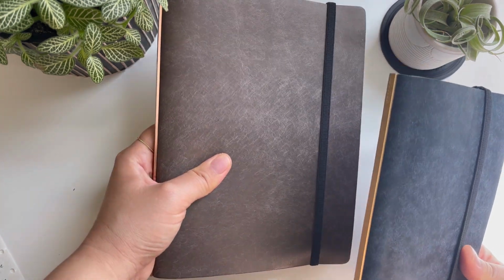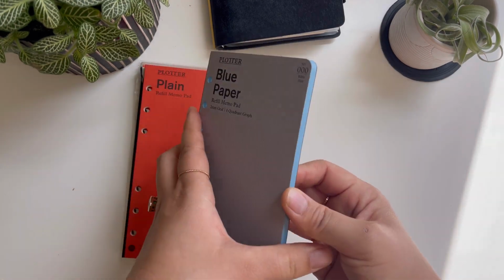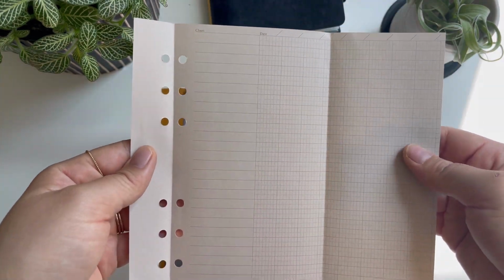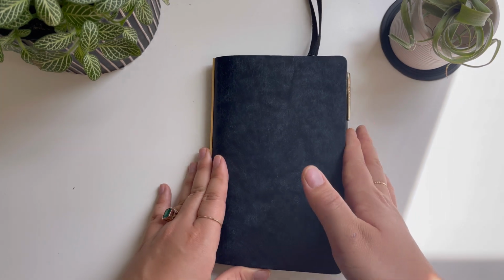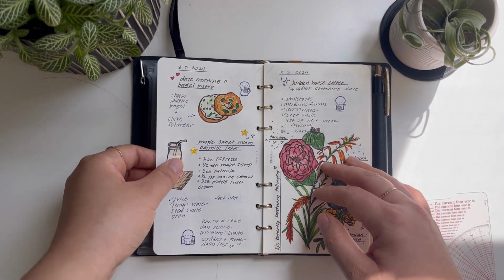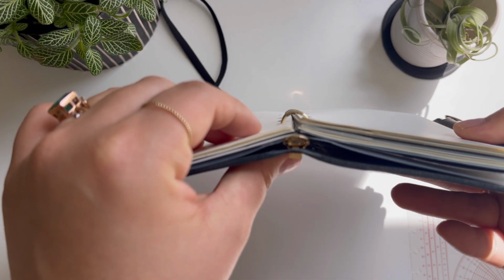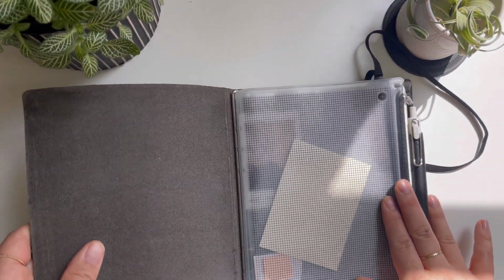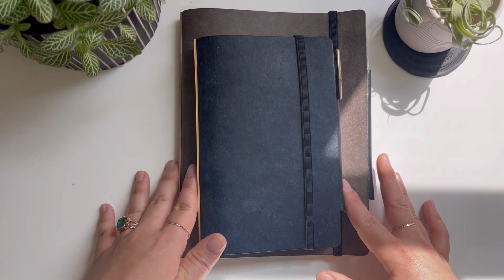plotter rings review | personal/bible & a5 plotter | how i use my plotter as a bujo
Products mentioned:

- Plotter Navy Pueblo, Bible/Personal Size
- Plotter Gray Scratch Shoulder, A5 size (custom)